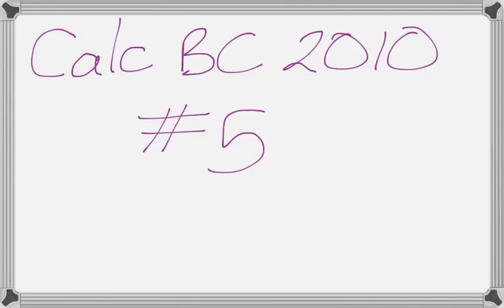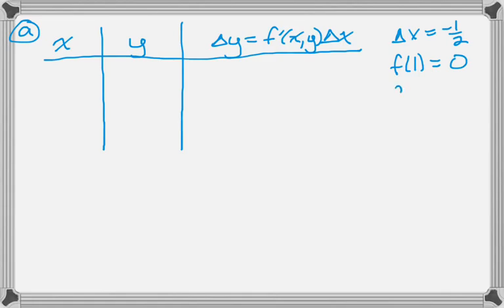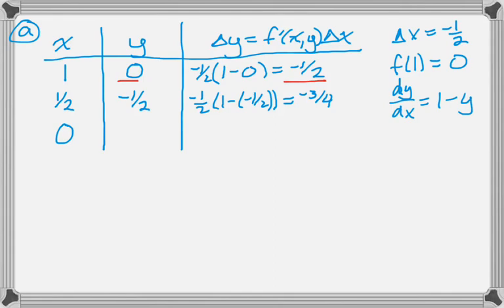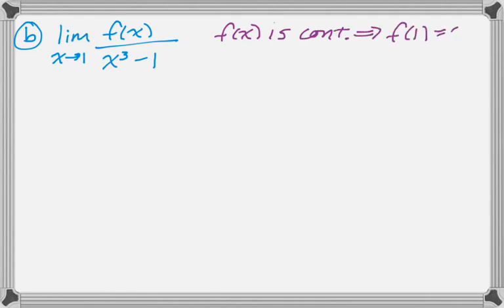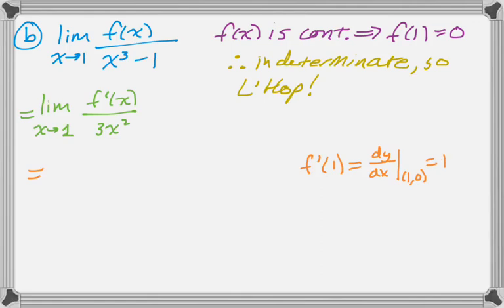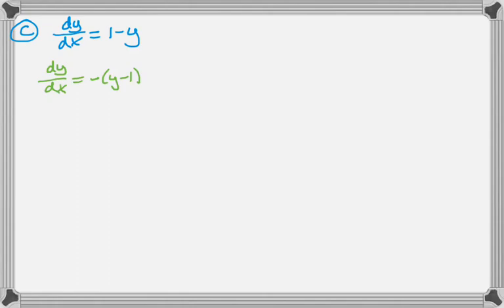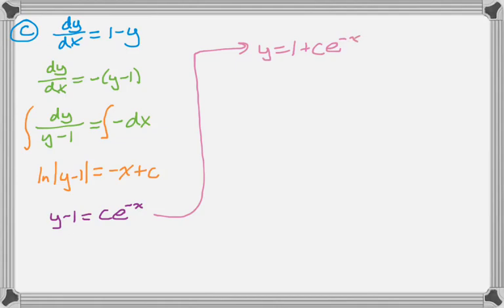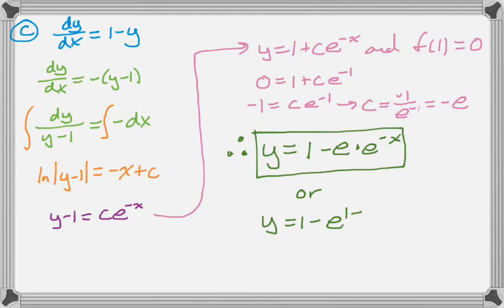Calc BC 2010 FRQ #5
2010 AP Calculus BC Exam #5.

Topics: Euler's Method; L'Hopital's Rule; Particular Solution (handling absolute value) with separation of variables.